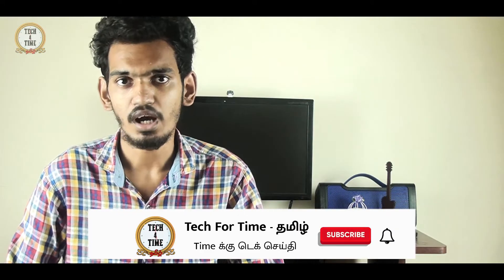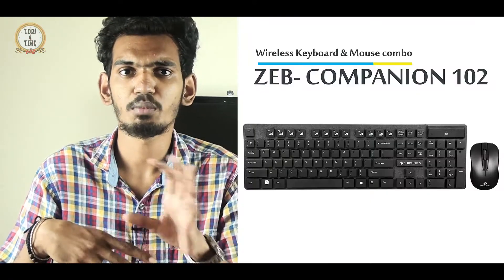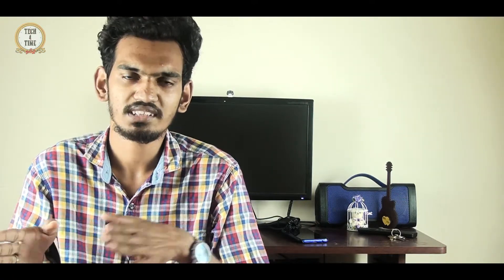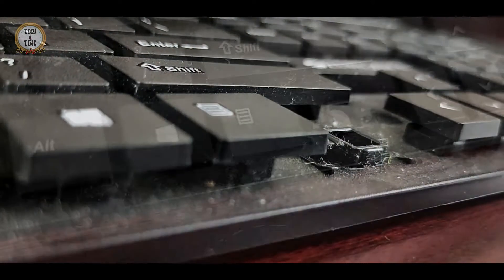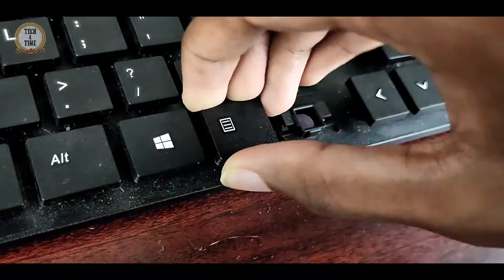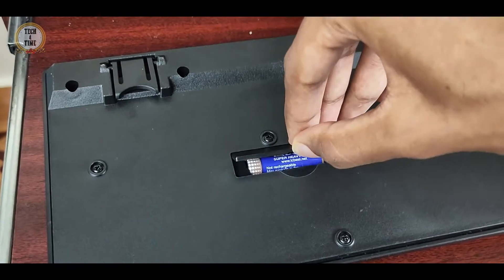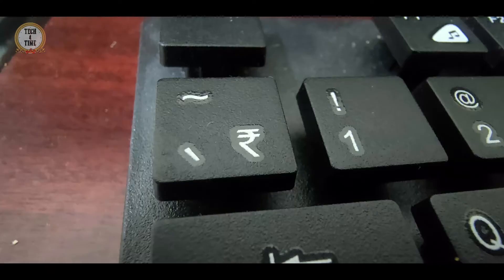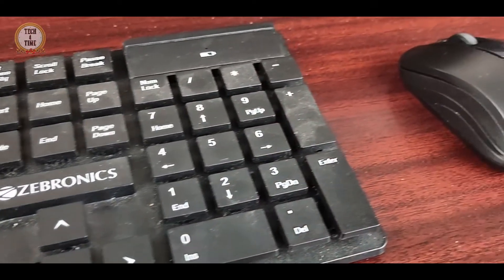Zebronics Companion 102 Wireless Keyboard and Mouse Combo with Rupee Key full review in tamil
Key Features:
Keyboard: Integrated multimedia keys
UV coated keys
Low battery LED indication
Mouse: Compact and ergonomic design, USB plugin drive is present inside the mouse, and can be accessed by removing the back panel
Solid structure
High precision
Button stokes life 80 million times
OS compatibility Windows XP/Vista/7/8/10
Mouse: Resolution 1200 DPI

Product description
Style name:Companion 102
Companion 102 is a wireless and stylish mouse and keyboard combo. The keyboard comes with 104 UV coated keys along with integrated media keys and also has a sleep mode for power saving and low battery LED indicator. It has a wireless frequency of 2.4 GHz. The mouse has a compact and an ergonomic design with solid structure and high quality buttons. It comes with a nano receiver. It is a high precision mouse with 1200 DPI and has an easy plug and play mechanism.

To get more updates about tech get in touch with twitter & instagram

Regards,
Tech for Time Tamil